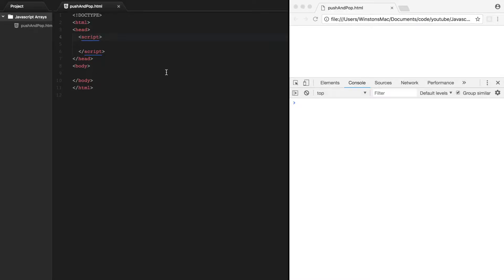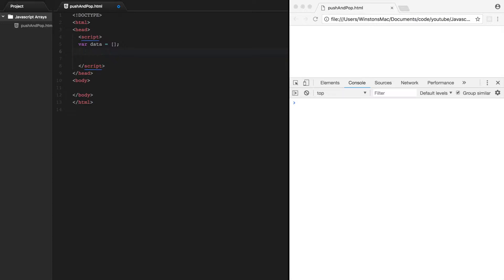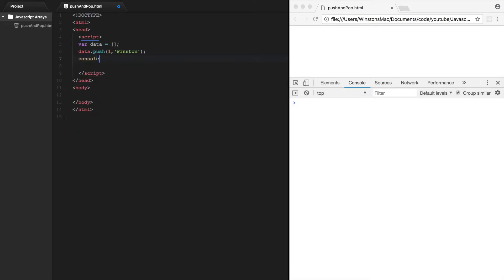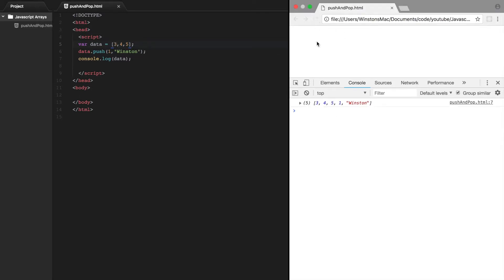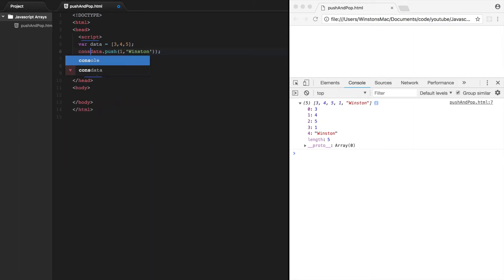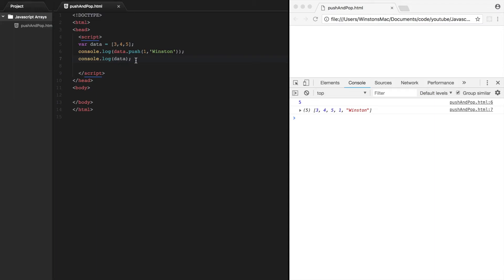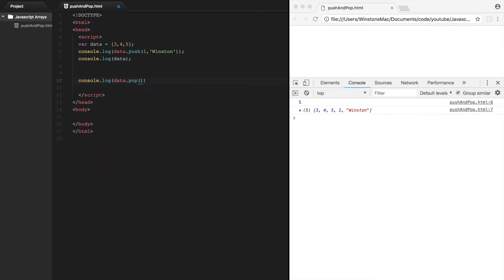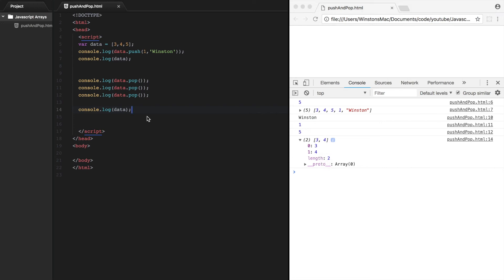JavaScript Arrays - push and pop Methods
In this video we look at two of the array methods push and pop.